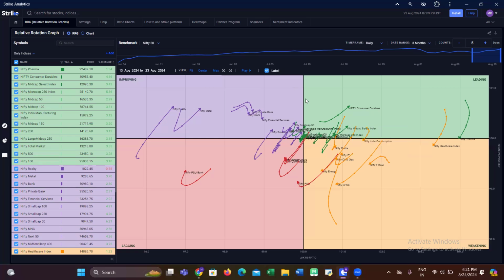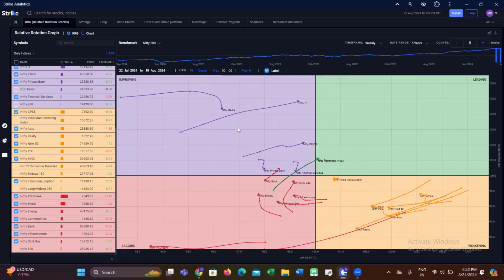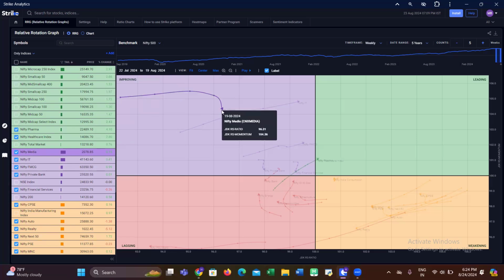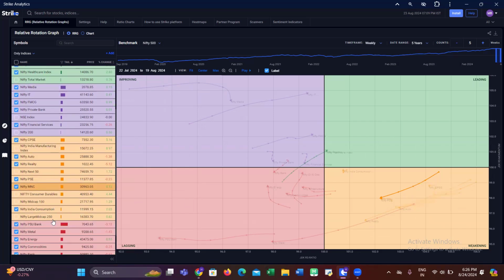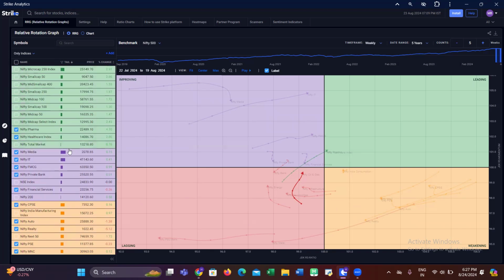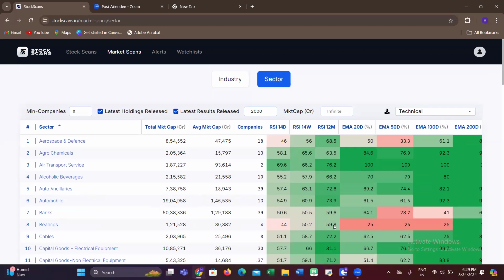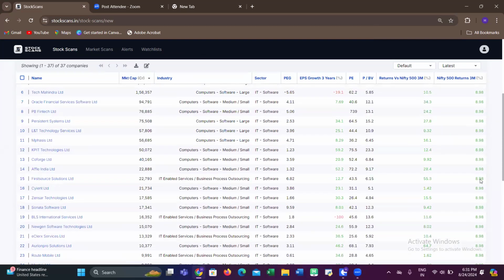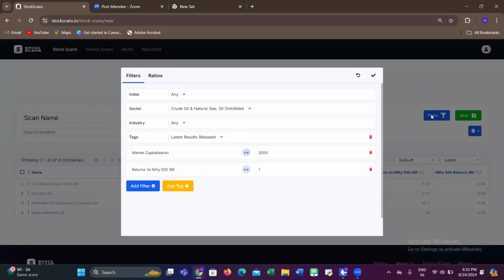RRG Chart Learning Series Part 6: Analyzing Indices & Rotation Dynamics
Welcome to Part 6 of our RRG Chart Learning Series! In this episode, we’ll focus on analyzing various indices and their rotation dynamics using Relative Rotation Graphs (RRG). Discover how to interpret the performance of different indices, understand their rotational patterns, and apply this knowledge to make informed trading decisions. Whether you’re looking to enhance your market analysis skills or deepen your understanding of RRG, this video is packed with valuable insights.